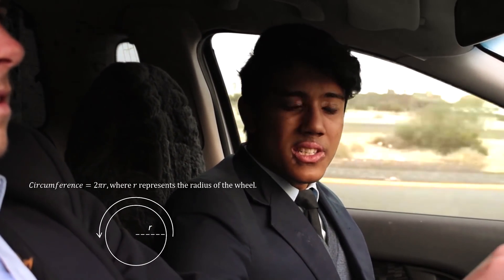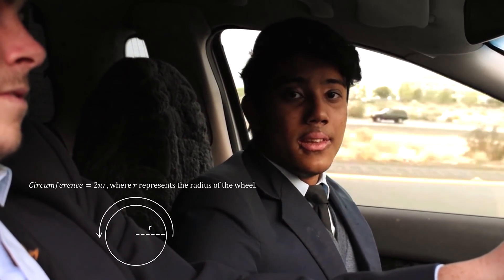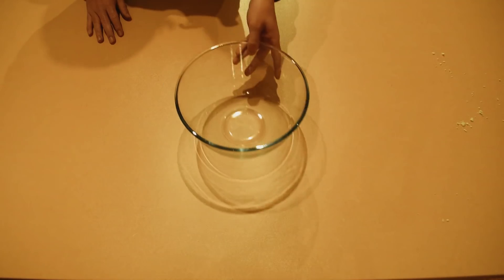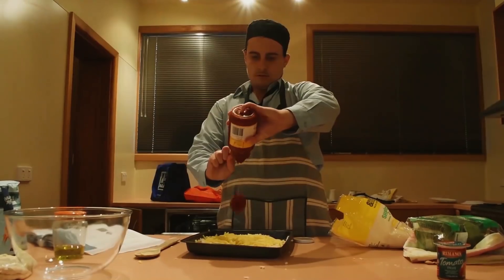LIFE WITHOUT MATH - ChooseMaths 2018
Lavalla Catholic College's official submission for the ChooseMaths video competition 2018.

Theme: ‘OUR WORLD NEEDS MATHS’

Creators:
Benjamin Grumley
Lincoln Ingravalle
Lara Kuijpers
Joshua Wong

Special thanks to:
Deborah Murrell (teacher)
Anna Di Savia
Mubasshir Murshed